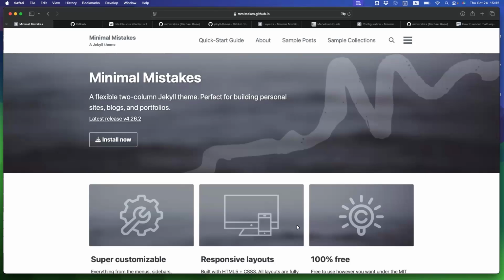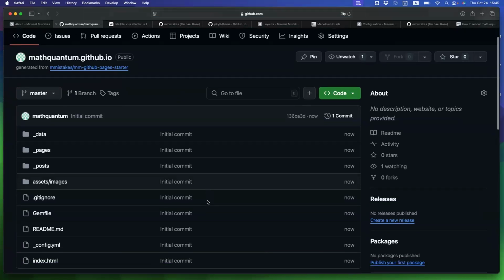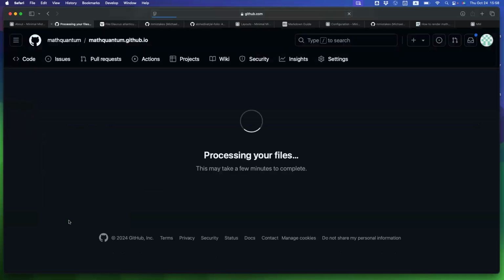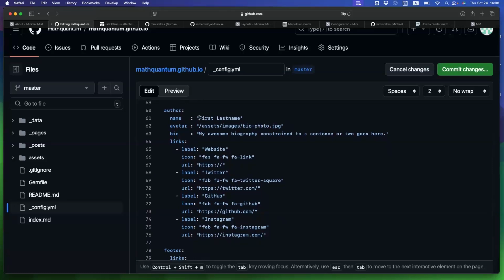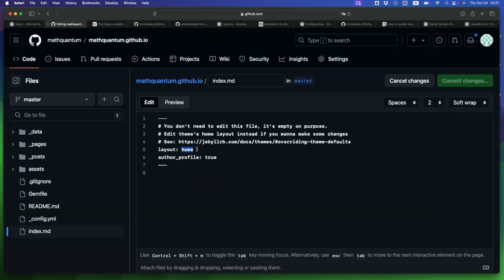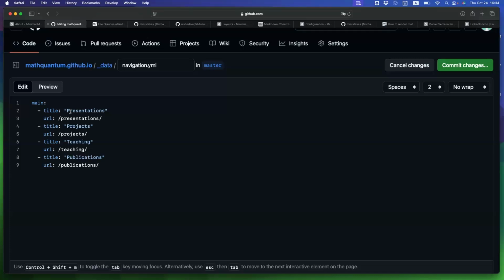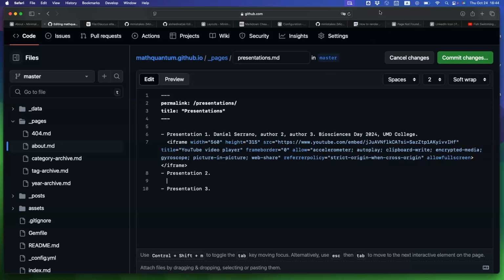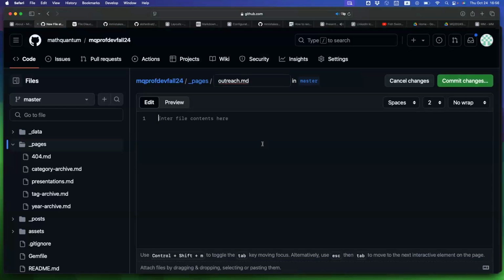Build your professional webpage - Tutorial (github pages Minimal Mistakes Jekyll theme)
We use github and the Minimal Mistakes Jekyll theme to create a starter professional website

00:00 - Intro
04:34 - Cloning minimal mistakes theme
10:18 - What are Jekyll and Jekyll themes?
14:15 - The config file
14:54 - Uploading your profile photo
18:28 - Setting your homepage
23:23 - Layouts
25:08 - Customizing the profile sidebar
31:04 - Choosing your color scheme
34:26 - Adding content to homepage
38:43 - Markdown basics
42:27 - Customizing navigation menu
45:50 - Making new subpages
48:56 - Embedding a video
52:25 - Embedding a PDF
57:41 - Adding math symbols and formulas
59:13 - Footnotes for references
1:01:02 - Q&A-Efficient commit via github desktop
1:02:39 - Q&A-Creating new pages